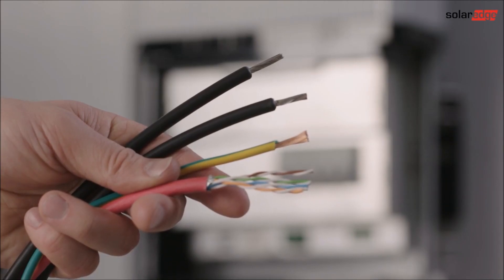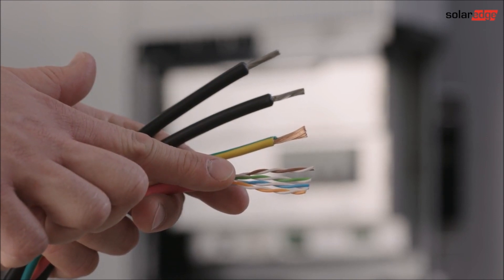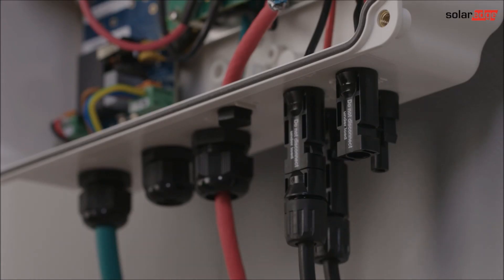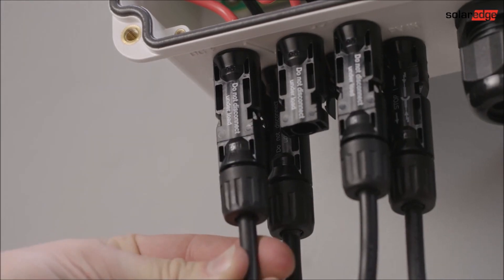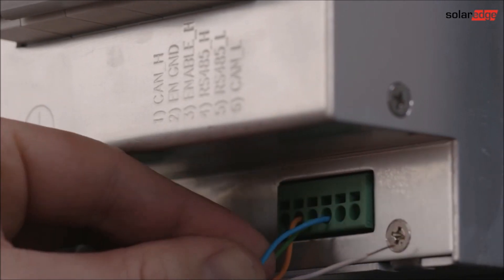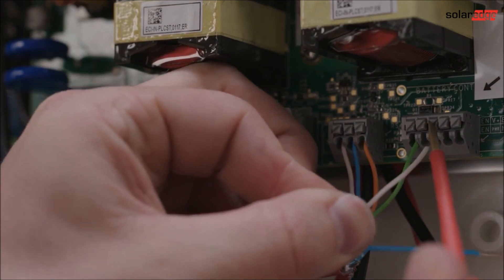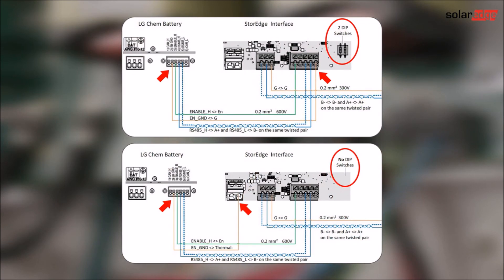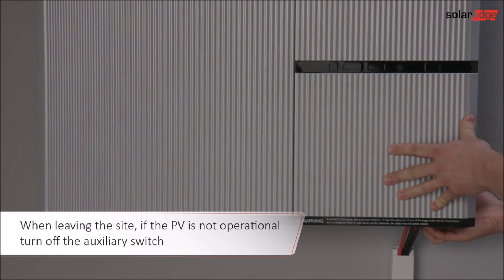How to Connect LG Chem RESU Battery to SolarEdge StorEdge (Part 4) | RENVU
How to connect the LG Chem Resu7H/Resu10H battery to the SolarEdge StorEdge solution.

This video is Part 4 in a series of 5 parts (split into 6 videos).

The SolarEdge StorEdge solution is compatible with the RESU7H and RESU10H batteries after a firmware upgrade.